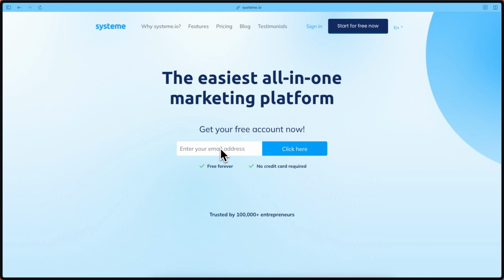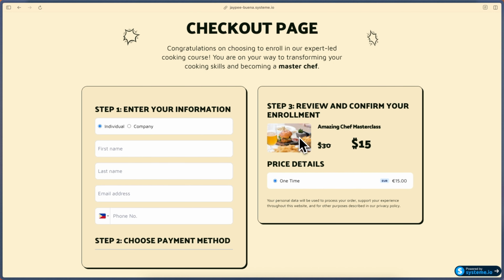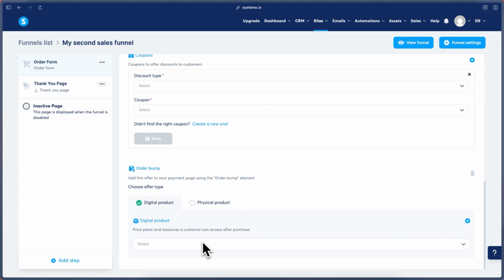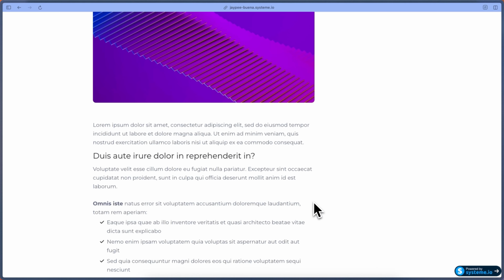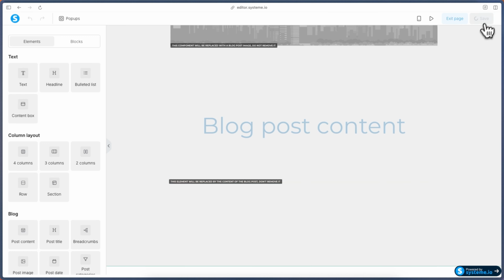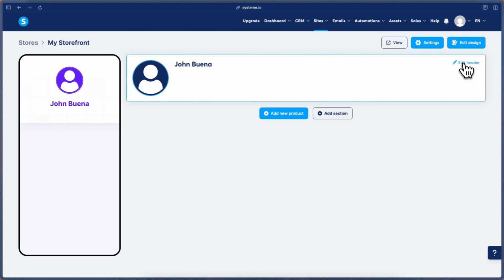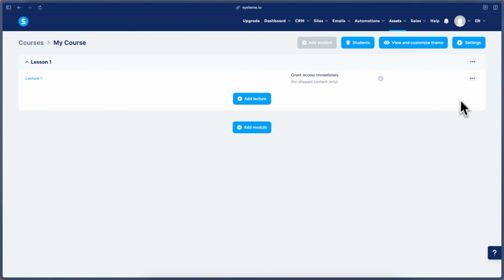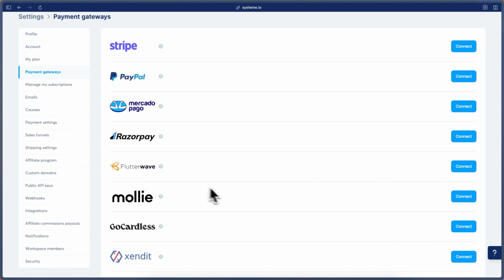COMPLETE Systeme.io Tutorial For Beginners (2026 Updated)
Discover how to effectively use Systeme.io as a beginner with this comprehensive step-by-step tutorial designed to optimize your online marketing efforts.